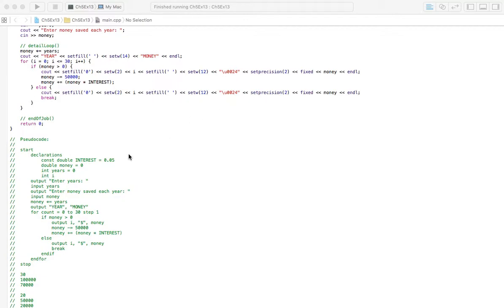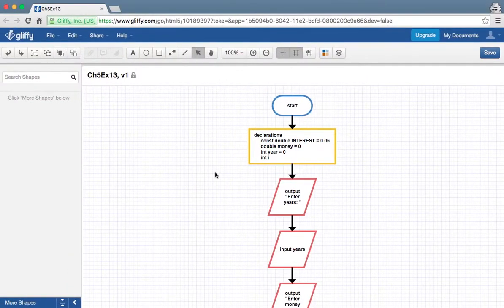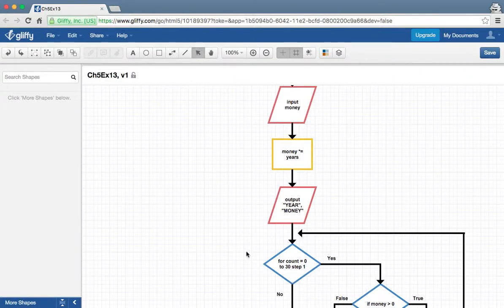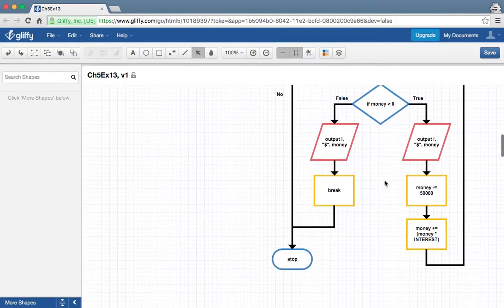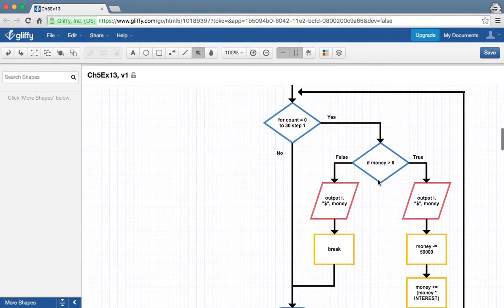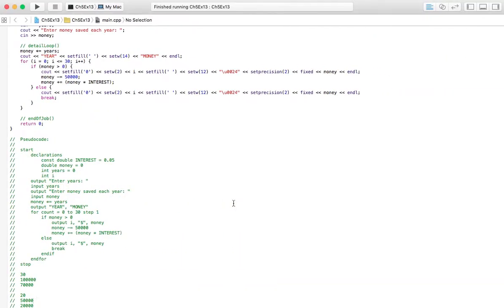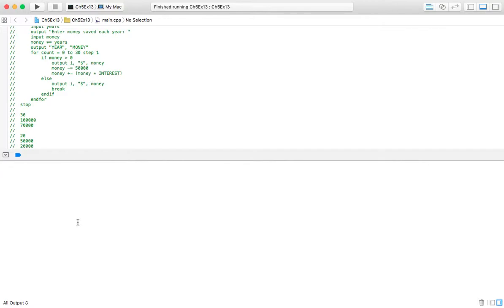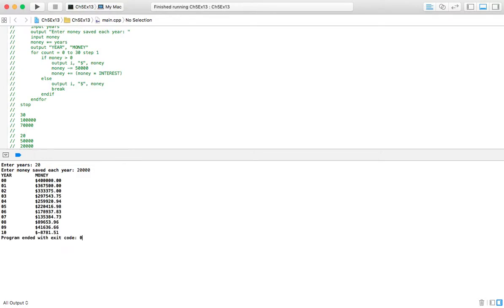Programming Logic and Design 8th Edition Chapter 5 Exercise 13